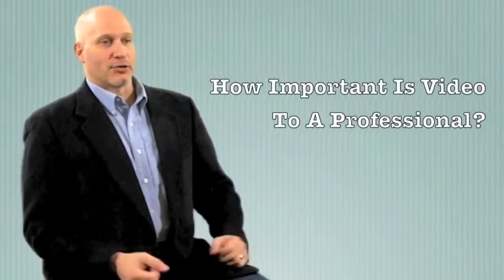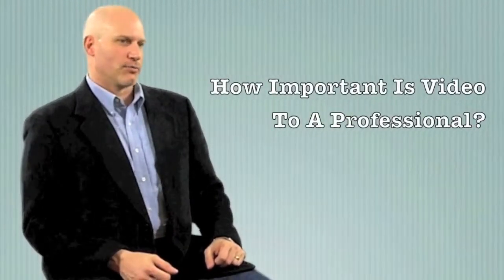Video Marketing - How Important Is Video to a Professional?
Video is everywhere, and if you are not using video to tell your story, if you aren't producing quality videos that show who YOU are, your competition will beat you every time.
Dr. Marc Kossmann and Charlie Seymour Jr present Why video is so important, Why YOU should be using video, The growth of YouTube Video Marketing, Where video can be used, Who can use video for their businesses, What to say on video, How To Edit Video, Video Equipment, Video Editing, and so much more.
Dr. Marc and Charlie are known for their crazy, off-the-wall antics in some of their videos. Their personalities shine through, which is what they recommend YOU do. No -- don't copy THEM... just show who YOU are!
Dr. Marc Kossmann is an entrepreneur and clinical psychologist who had to learn video creation and editing the hard way -- by trial and error: lots of long hours that could have been saved if he had had a mentor to help him. Charlie Seymour Jr is the award-winning videographer, portrait photographer, theater expert, and video-crazed MBA marketer who first started on the stage at age 6 and began with video at the age of 11.
Together their long hours of experience will save you time and money as they rocket you to greater success. Together they make it easy to find the rock star hidden in you so that people will know, like, and trust you and do a lot more business with you.
One thing that most professional people have in common is that they are highly-trained, technically-skilled people. Unfortunately, another thing that they have in common is that most professional training programs provide no training in how to run a business. So marketing is often learned by looking right, then looking left, and then doing what everyone else is doing. So unless your training program was HIGHLY unusual, we are willing to bet that your stepping in front of a camera was not part of the program!
We trust that by the time you have watched this video and joined us for a lively discussion on the podcast, you will begin to understand the power that video can bring to your business. As you can see demonstrated right here on this page, video is not just a way to market your services -- it becomes a way to create a product out of a service. We will have much more to say about that at a later time.